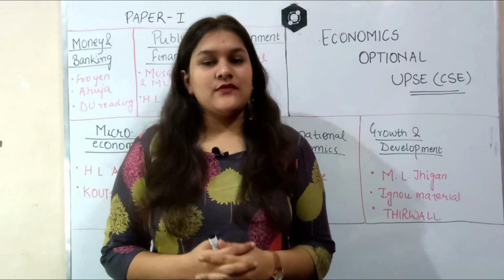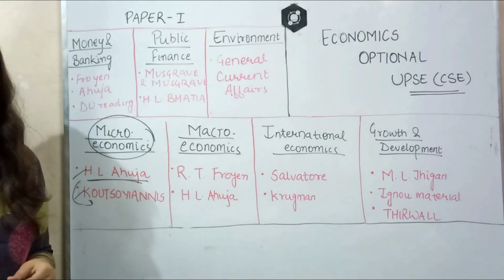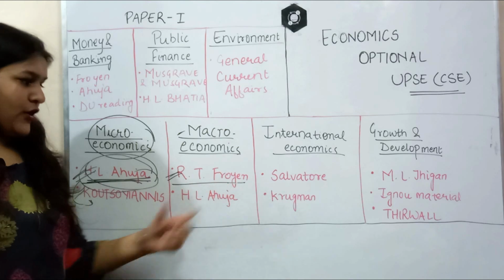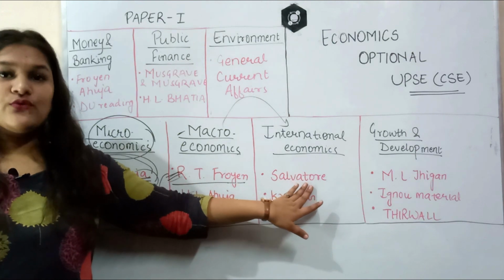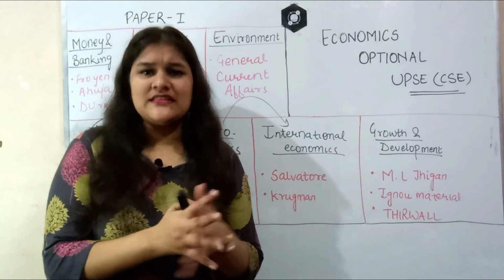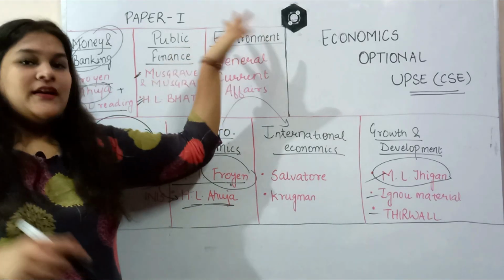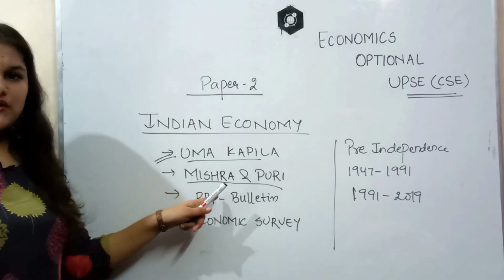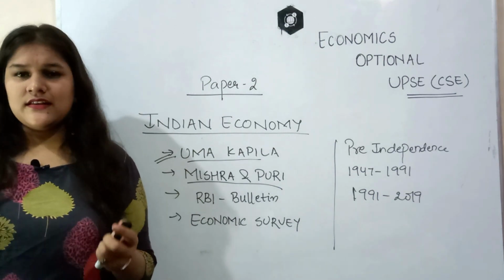TOPPER'S RECOMMENDED || BOOKLIST || ECONOMICS OPTIONAL || IAS || HOW TO PREPARE ECO OPTIONAL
Hello Friends,

Are you preparing for ias?
Have you taken economic optional as your optional?
Are you struggling to find out a correct booklist forl preparing optional?

These are very frequent questions asked by students preparing for IAS and taken Economic as their optional.
So in today's video, i am going to clear all your doubts regarding the booklist of economic optional (recommended by topper's).
This one video will enough to clarify all your doubts regarding economic optional and will strategize and enhance your preparation.
You can post your queries in comments section.

Trust on this booklist and thanks me later :D .

Link of some current affairs video's topic , which can be useful in current affairs preparation-

currency swap-

new education policy

YOU CAB CONNECT TO US VIA